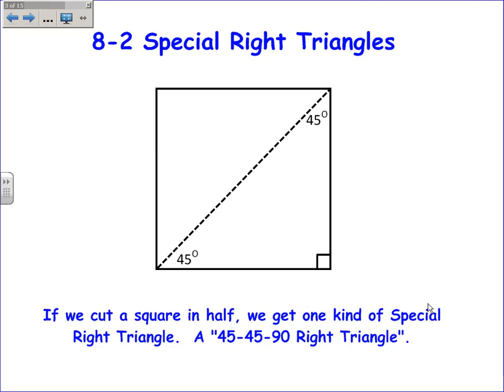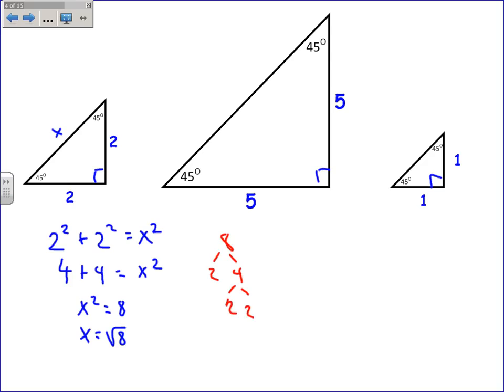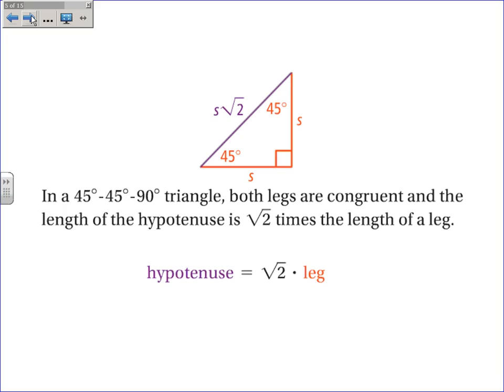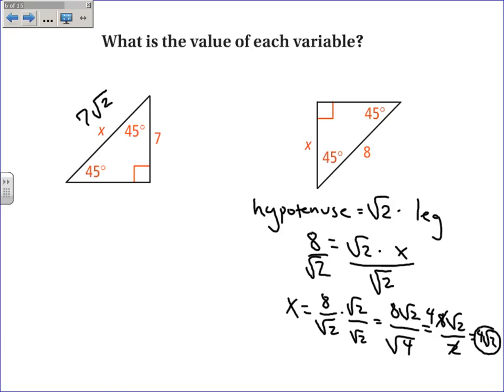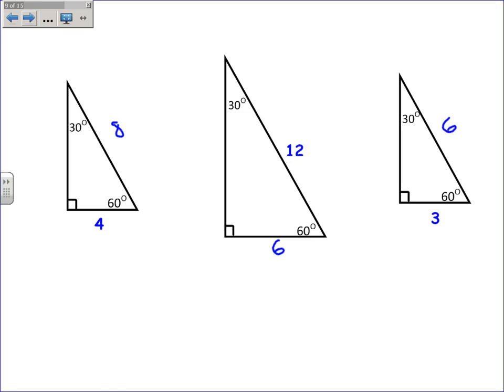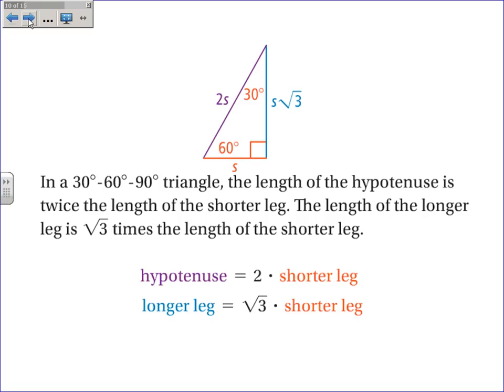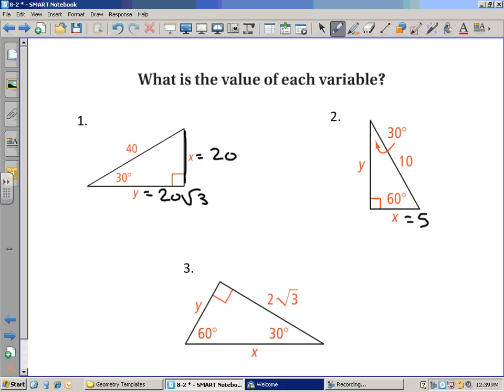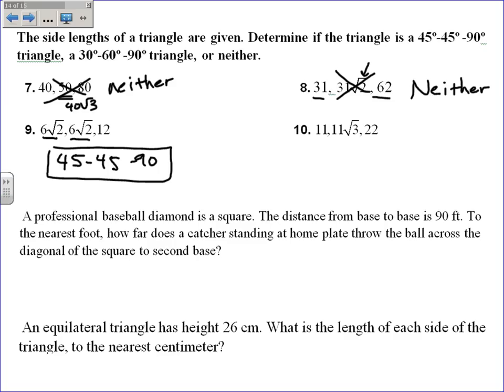8-2 Special Right Triangles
45-45-90 Triangles, which are half of a square
30-60-90 Triangles, which are half of an equilateral triangle

G.2.5: Explain and use angle and side relationships in problems with special right triangles, such as 30°,60°, and 90° triangles and 45°, 45°, and 90° triangles.